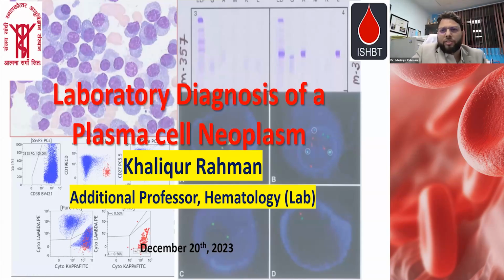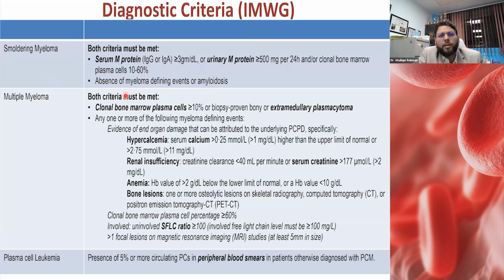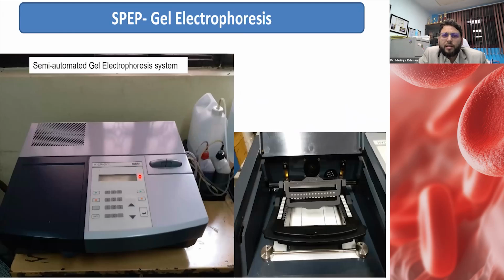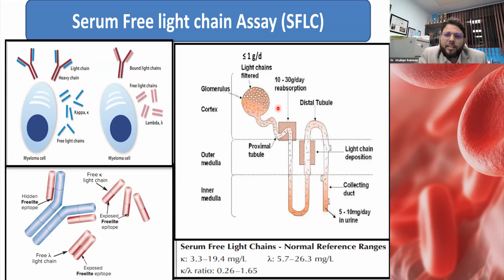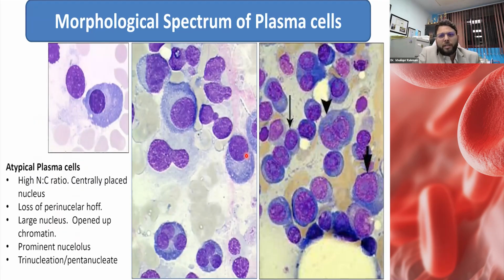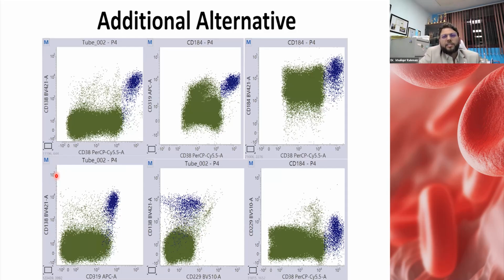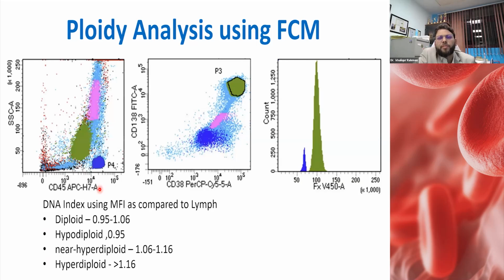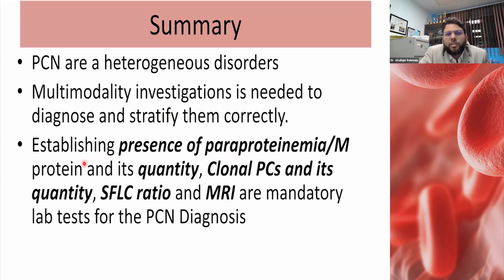27th Masterclass Lecture on Lab Diagnosis of Plasma Cell Disorder , 20th December 2023